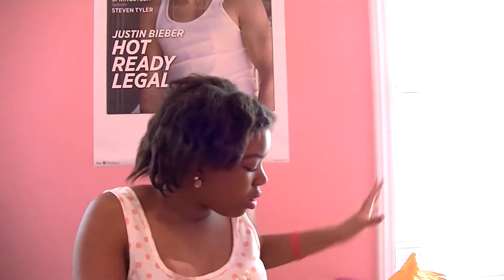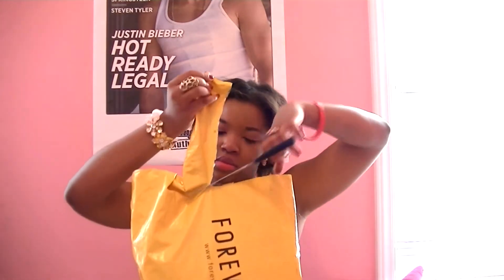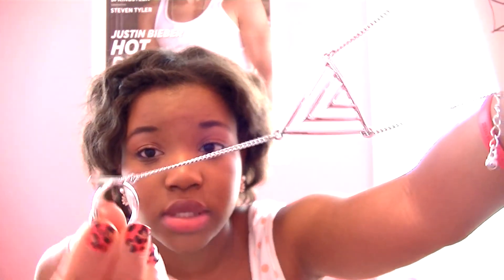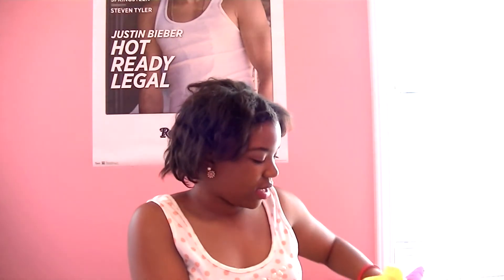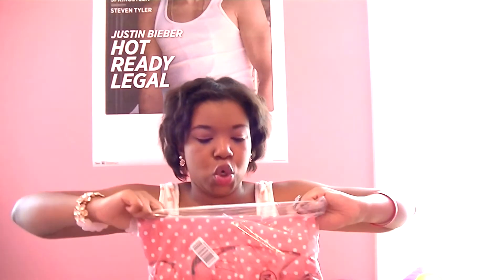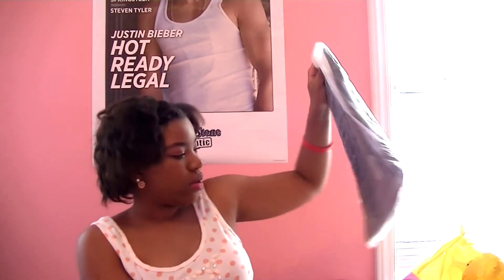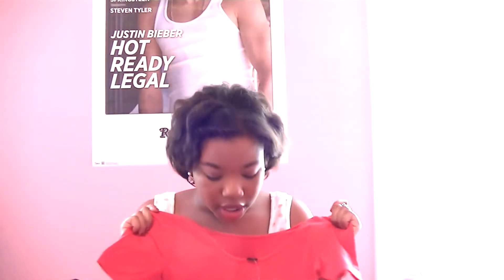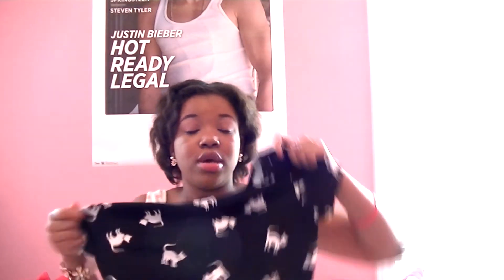Forever 21 Unboxing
OPEN ME !

WHAT I BOUGHT:

1. Cat Print Crop Top - 8.80
2. Classic Short Sleeve Bodysuit- 8.80
3. Polka Dot Peplum Dress- 13.80
4. Lightning Bolt Bangle- 2.80
5. Chevron Hand Chain- 3.80
6. Classic Bow Barrates- 2.80
7. Classic Skinnies- 7.80

- Promise I'll have more beauty related videos coming soon!

- Song: New Crystal Dolls- Put a Rush On It

Vine: PrincessCharr

Stay classy, xoxo.